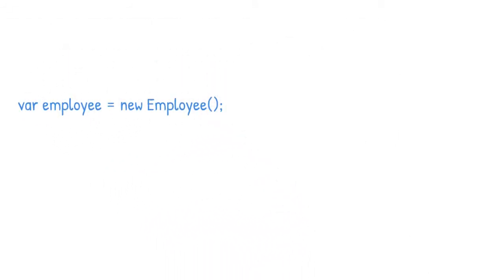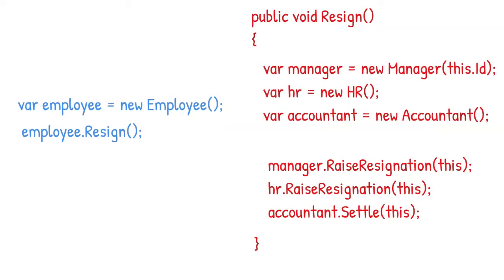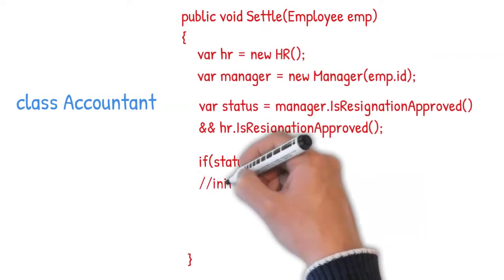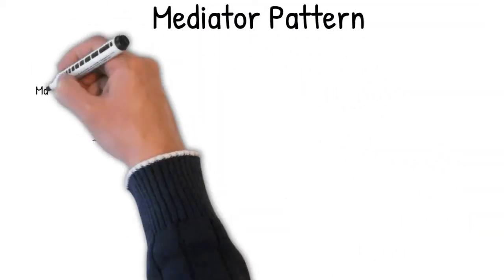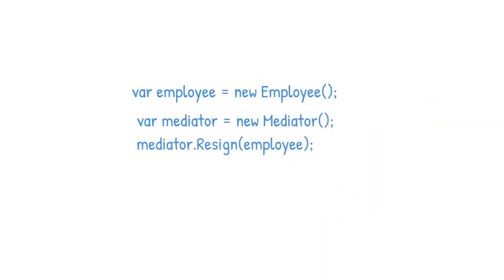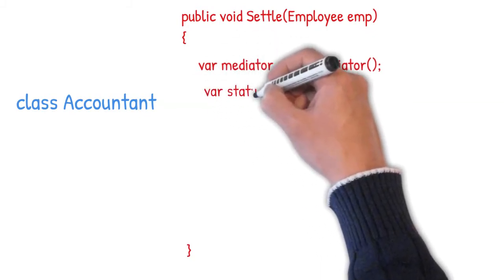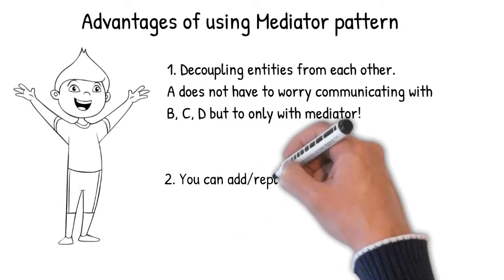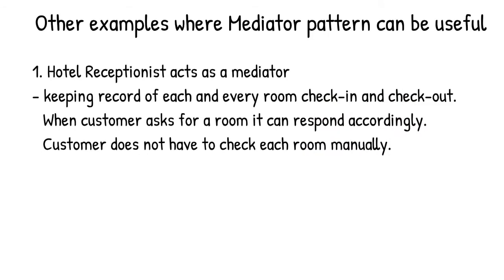Mediator Pattern Real Time Example! (a step towards clean coding)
Design patterns, e.g. Mediator pattern, are meant to solve a real time design problem and are applicable in many programming languages like C#, Java or Python. This video provides a training to boost your design patterns knowledge and prepares you to apply them in real programming world! Mediator pattern is one of the most popular design pattern asked in interview questions and I hope this tutorial will provide real time examples helping you to learn it easily.

About this Video:
0:00 What is Mediator pattern?
0:49 Real time example without using Mediator Pattern
3:45 What problem does Mediator Pattern solves?
4:50 Mediator Pattern tutorial
6:37 Advantages of Mediator Pattern
7:24 Different real time examples of Mediator Pattern
8:35 When should you use Mediator Pattern? - Decision making